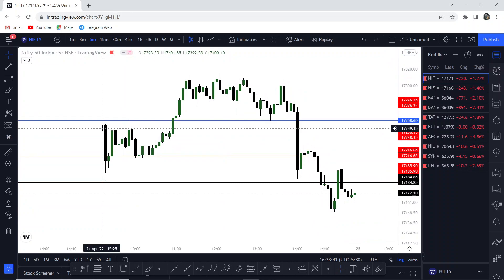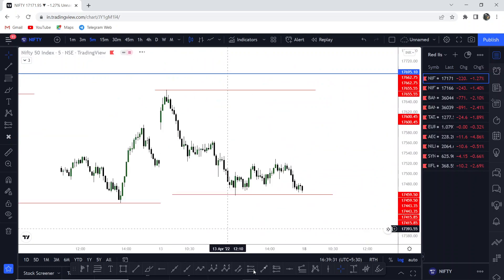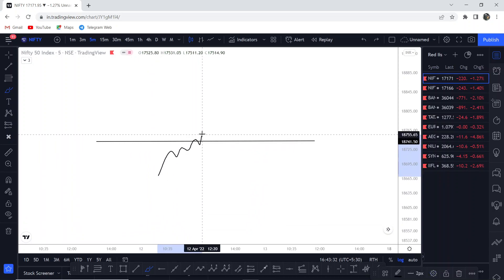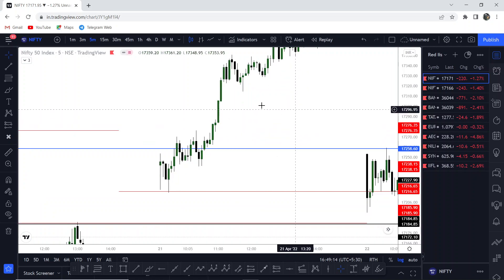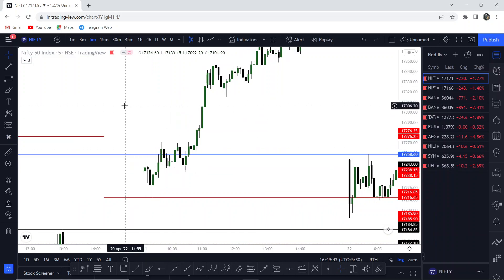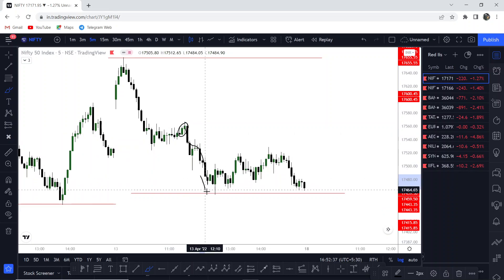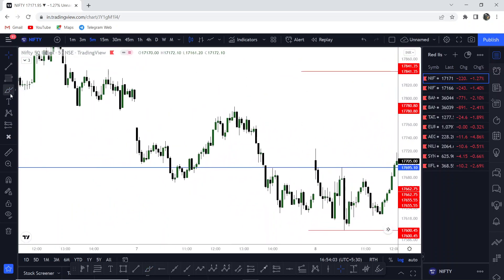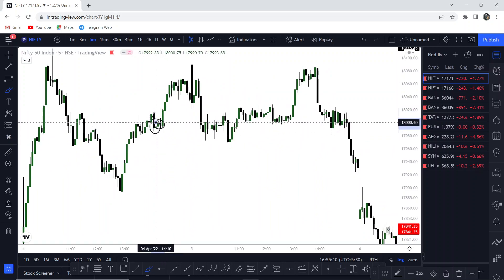The only entry technique you need to improve your accuracy | Human psychology | Market algorithm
Hi, I'm Aditya Sharma and in this video I have shared how you can go against the human behavior and take high probability trades to improve your accuracy.

FOR ADVANCE PRICE ACTION AND INSTITUIONAL TRADING JOIN OUR FREE TELEGRAM